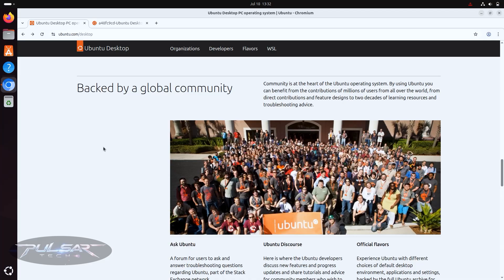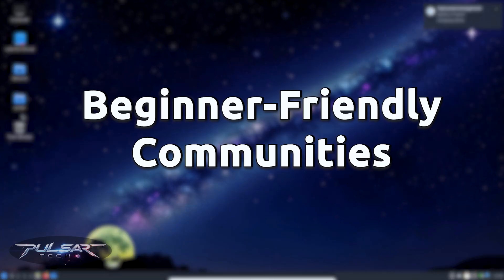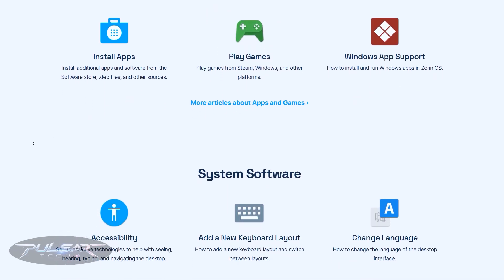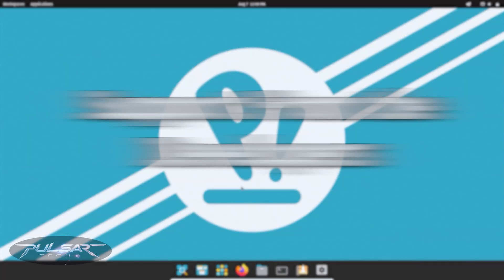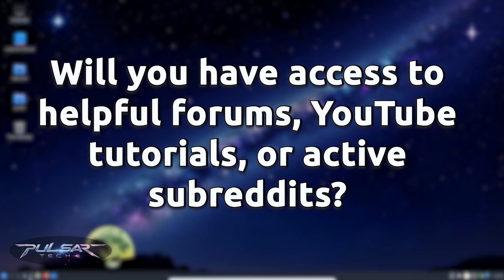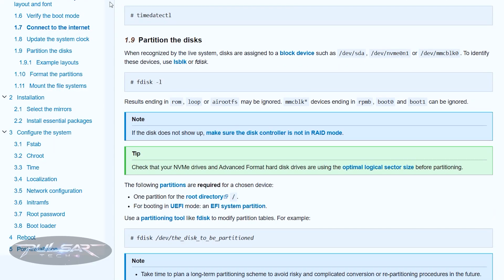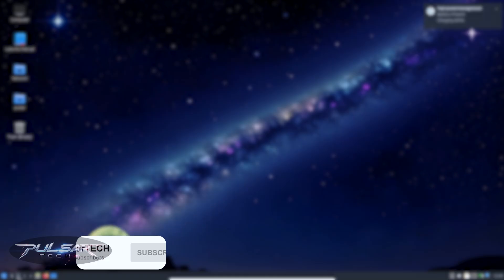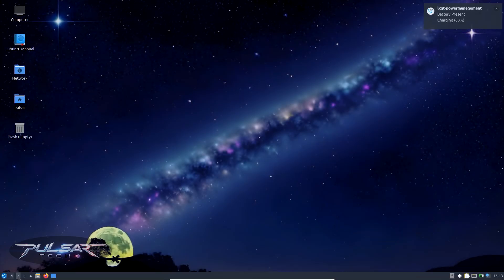How to Choose a Linux Distro With the Best Community & Help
Choosing the right Linux distro isn’t just about performance, features, or desktop environments — it’s about having a strong community and support system behind you. In this video, I break down why community matters more than most beginners realize, and how it can make your Linux experience easier, smoother, and far less frustrating.

We’ll look at beginner-friendly communities like Ubuntu, Linux Mint, and Zorin OS, explore legendary documentation like the Arch Wiki, and talk about developer-driven support from distros like Pop!_OS, Nobara, and Bazzite.

Whether you’re switching from Windows or macOS, or you’re just diving into Linux for the first time, this video will help you choose a distro with the support, resources, and community you need to succeed. If you want a better Linux experience and faster solutions when things go wrong, this is the guide you don’t want to skip.